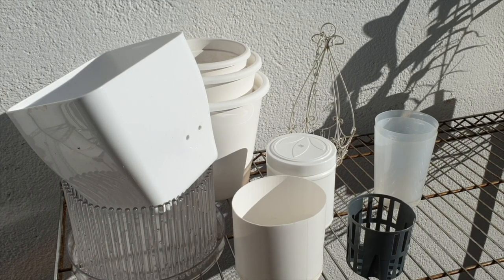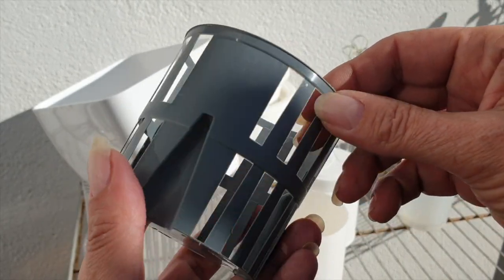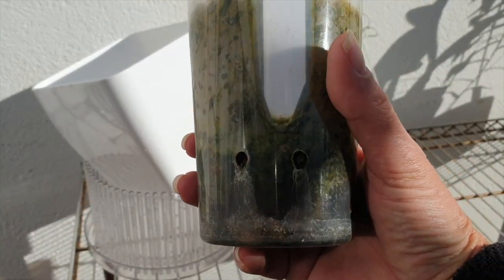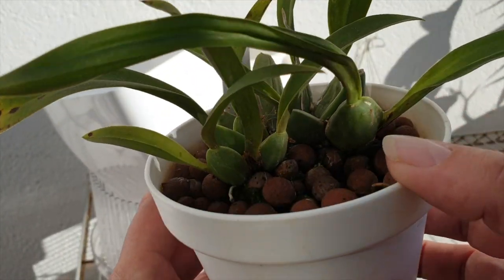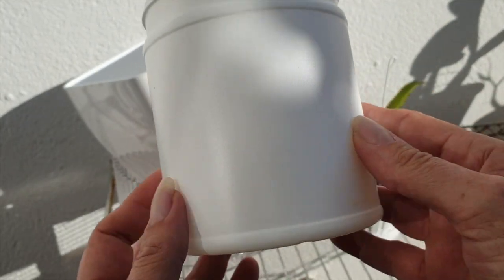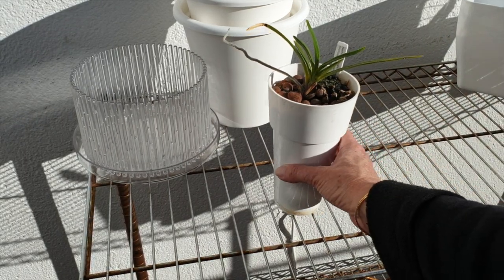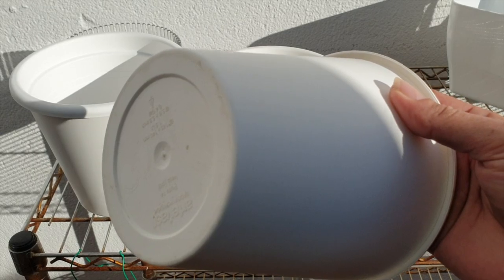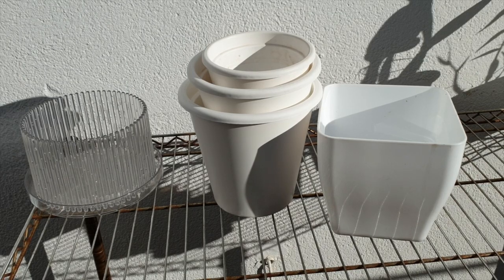POTS I USE | CREATIVE CHEAP ALTERNATIVES | Effective and Recycled 👍🏼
Eat mozarella balls with your salad and get yourself a basket for your orchids 👍🏼 IS THAT A POT? IT IS WHEN I AM DONE WITH IT! SOME MAY SURPRISE YOU 🤣Going through my assortment of pots, some very unconventional and some that are obvious, but not at first glance. I explain how I came to discover unusual ways to convert something that isn't an orchid pot into a functional pot, manipulating the holes for the level of the reservoirs, and also how I stumbled upon my classic combo.
My environment:
Mediterranean climate, hot summers and mild winters
45% - 85% humidity, with regular airflow
Orchid growing supplies:
                                  150 Winter, RO Water and KelpMax only